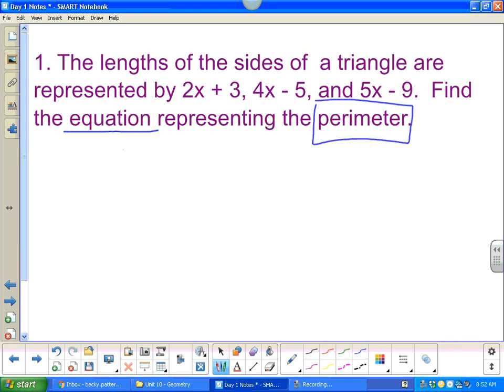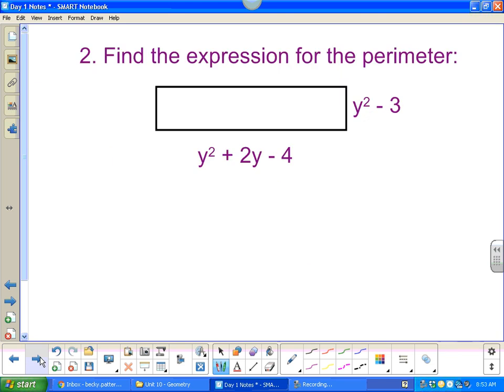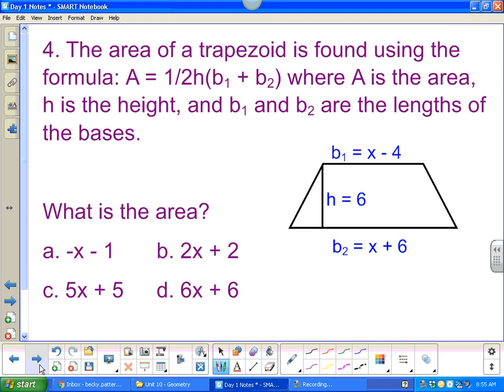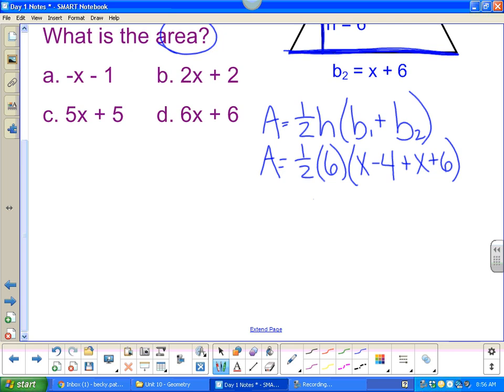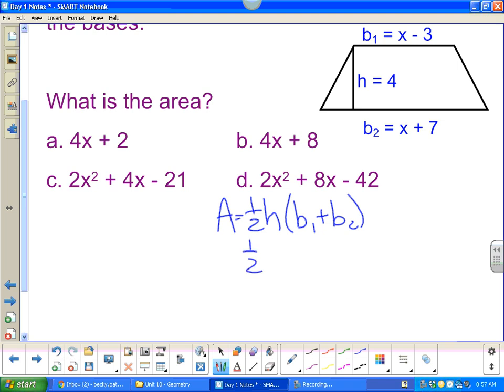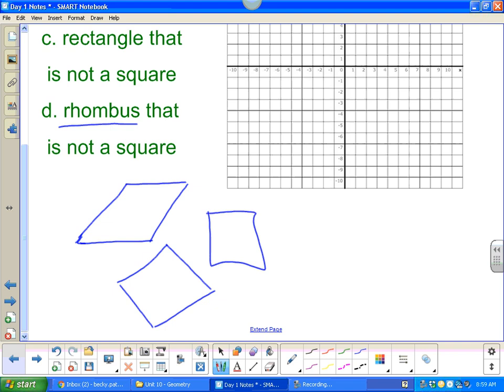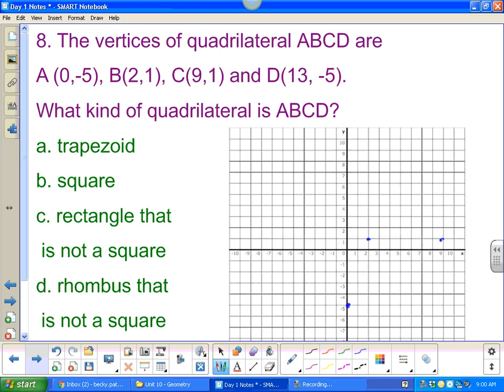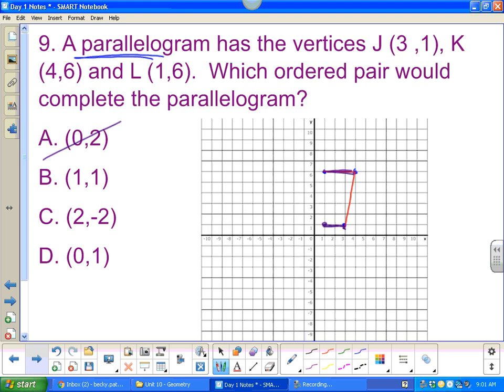Unit 10 Geometry Day 1